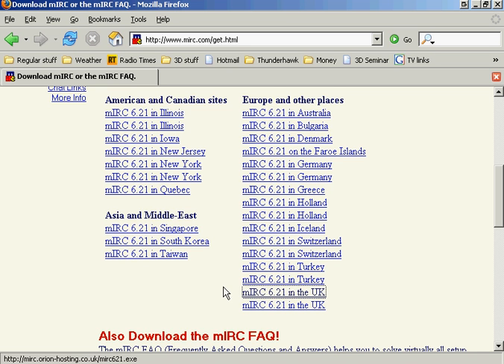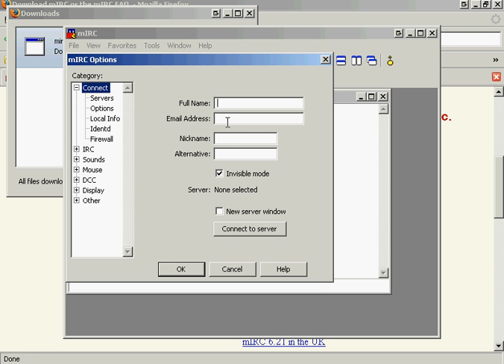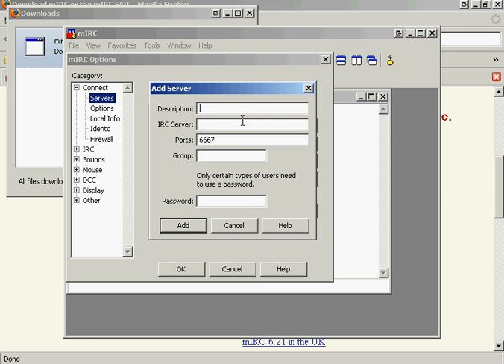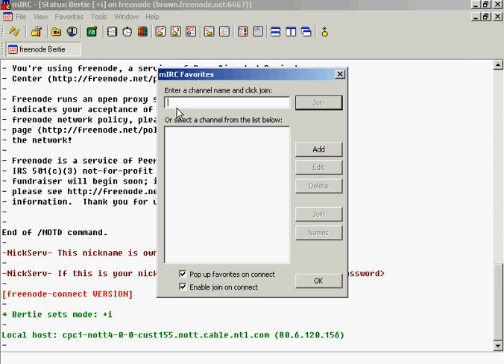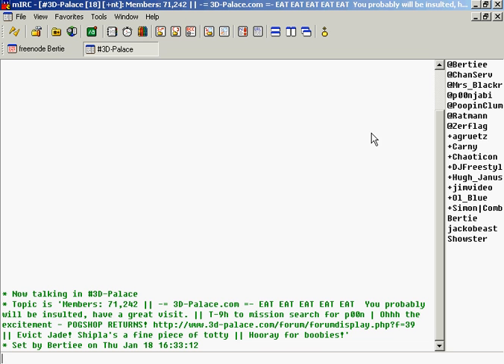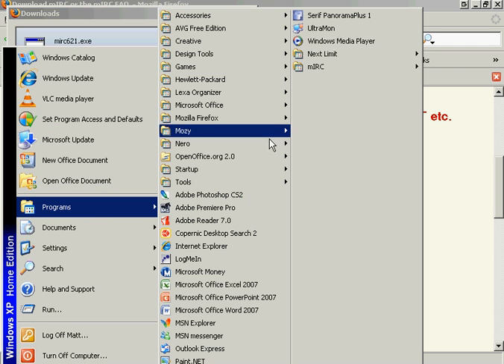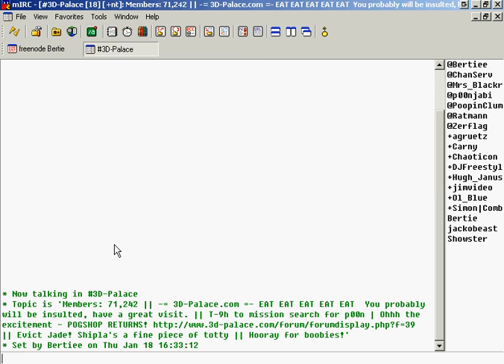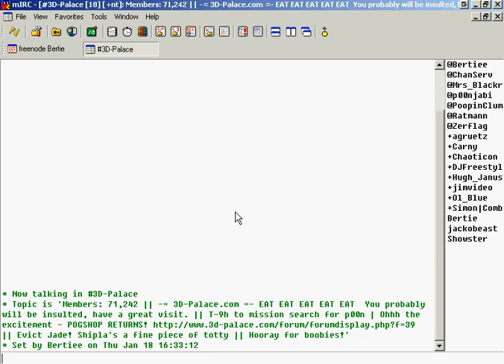3D-Palace IRC tutorial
A short tutorial on how to connect to the 3D-Palace IRC channel.